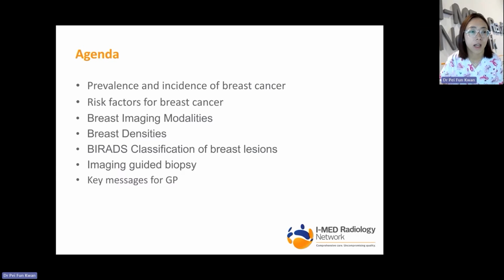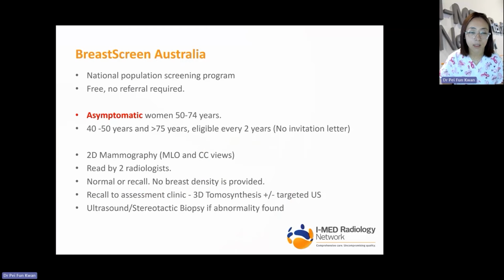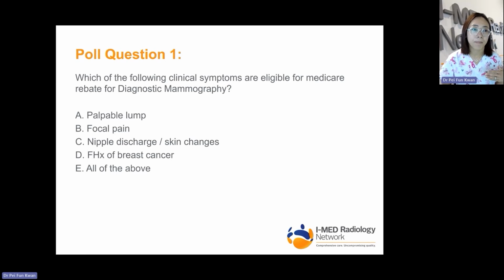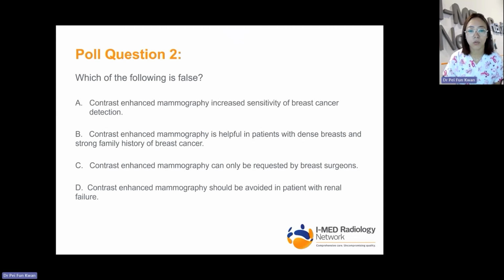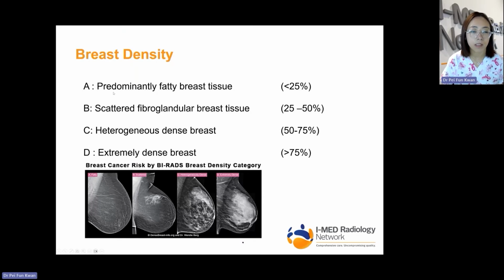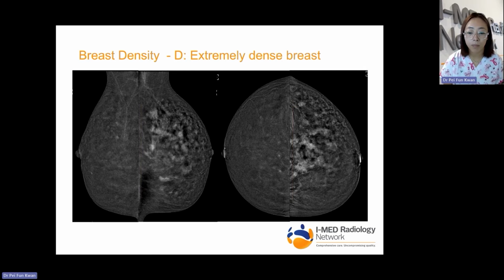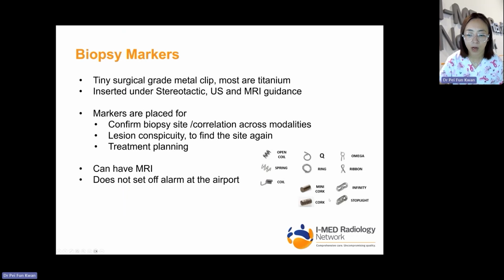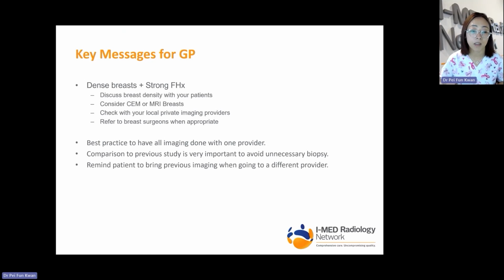Breast Imaging Essentials - techniques and interpretation for GPs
Gain invaluable insights into breast imaging essentials from I-MED Radiology's Dr Pei Fun Kwan.
In this presentation you will discover how to identify the most suitable diagnostic imaging investigations for symptomatic patients, ensuring timely and accurate diagnoses, and best practices for investigating breast conditions, improving patient outcomes, and reducing anxiety.

0:00 – Introduction and Overview
1:10 – Breast Cancer Prevalence and Risk Factors
3:48 – Imaging Modalities Overview
5:16 – Mammography Techniques and Screening Guidelines
8:17 – Diagnostic Imaging and Tomosynthesis
10:27 – Contrast-Enhanced Mammography
19:07 – Ultrasound in Breast Imaging
22:48 – MRI Breast Imaging
25:10 – Breast Density and Its Impact
30:01 – BI-RADS Classification and Biopsy Techniques
36:05 – Key Practice Messages
41:07 – Q&A Session